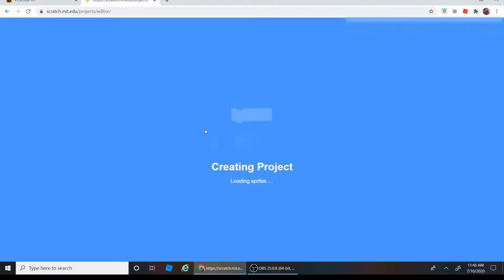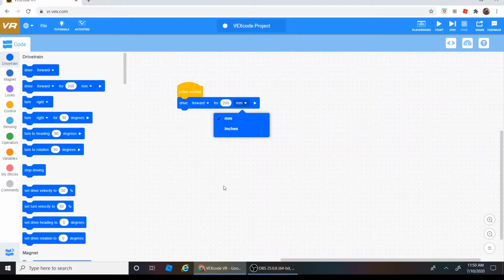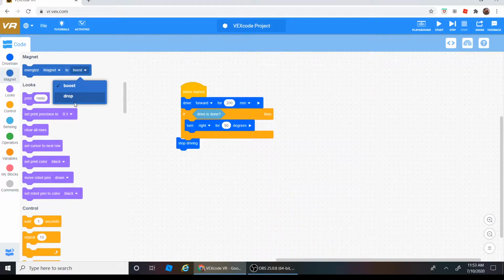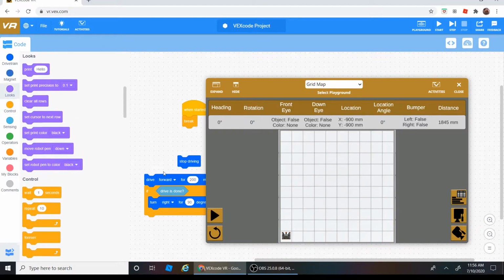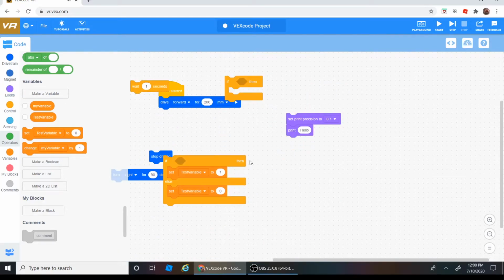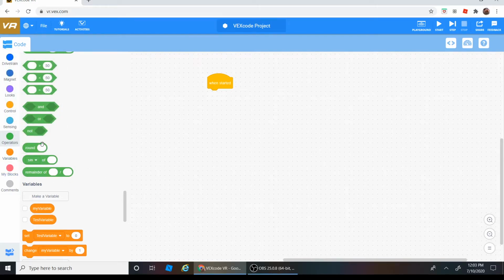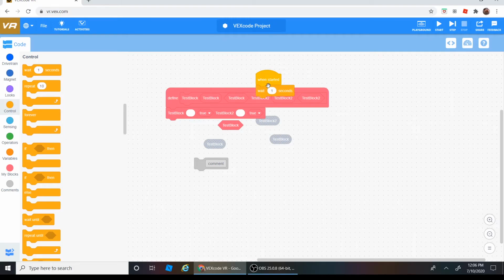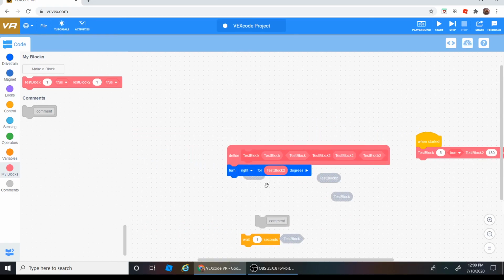Basics of Vex VR Coding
Hi All, I'm 10 yr old and loves coding & Robotics, This is my first video about basics on Vex VR